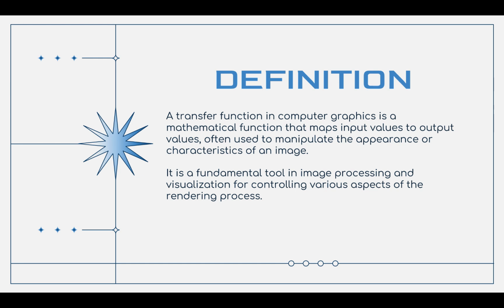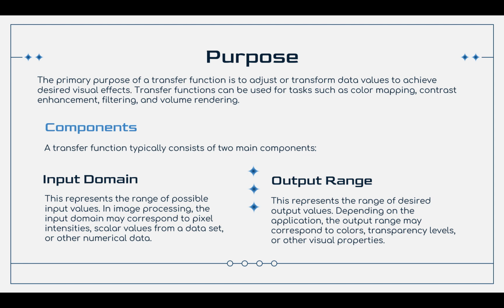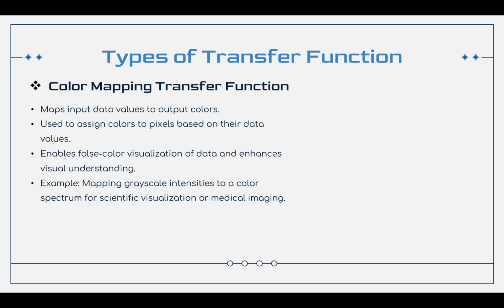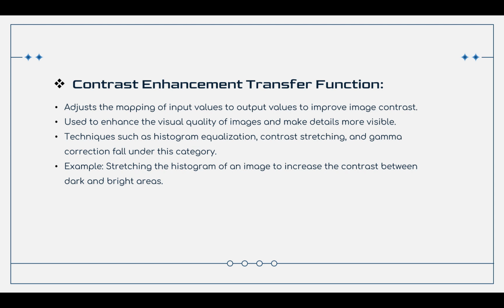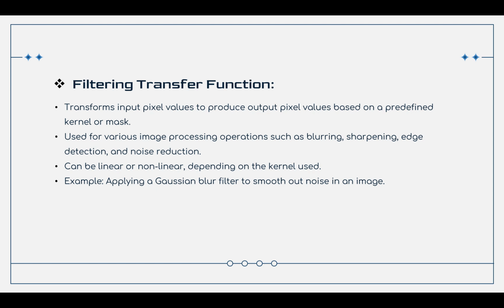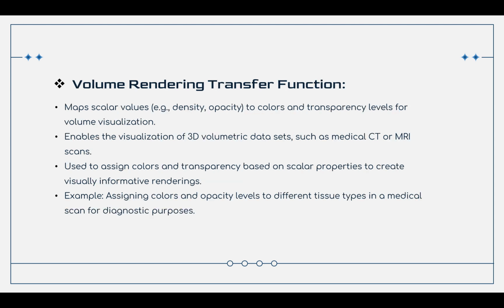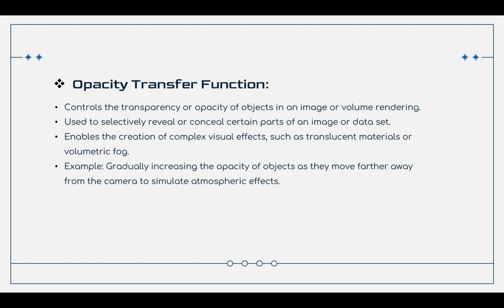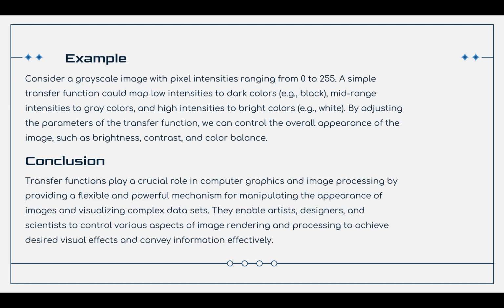CG ppt video